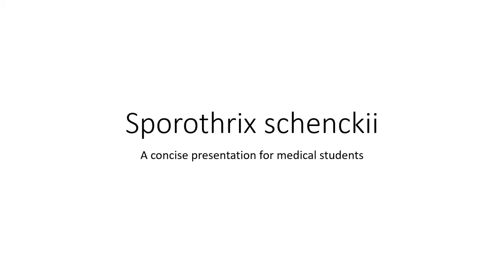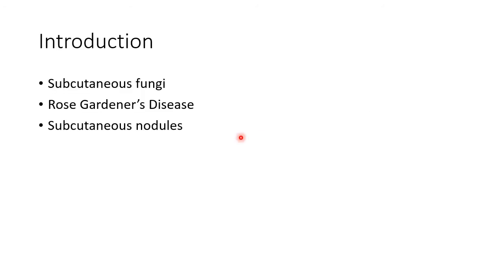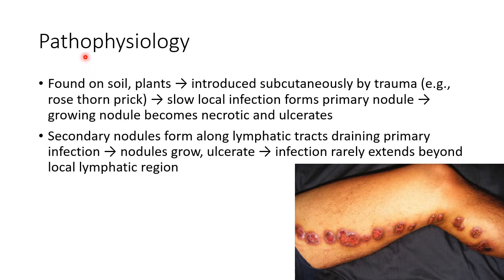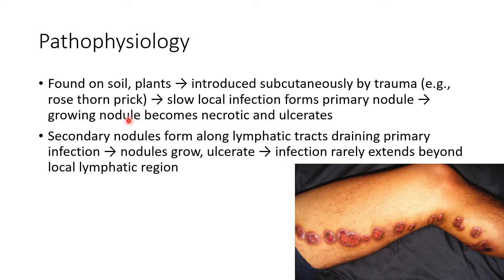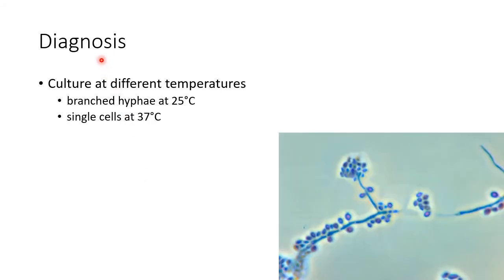Sporothrix schenckii - Microbiology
Video on Sporothrix schenckii which causes sporotrichosis from the chapter 'Subcutaneous mycoses' in Microbiology (Mycology)